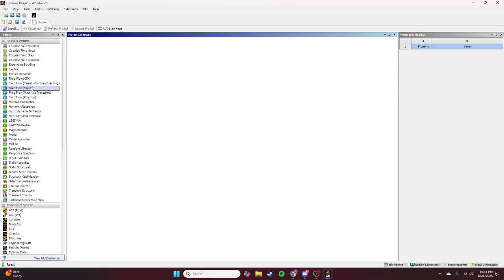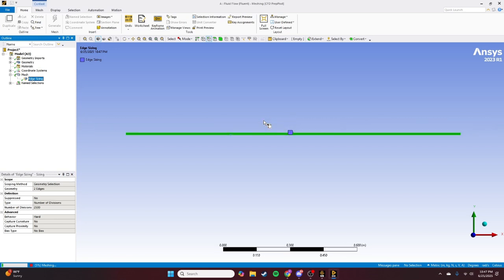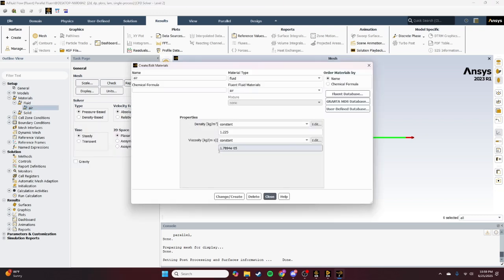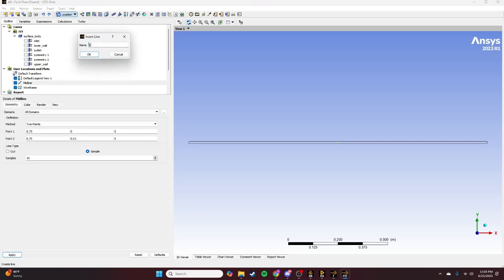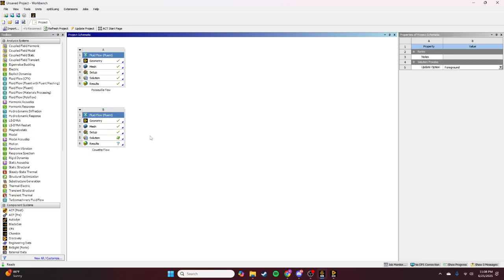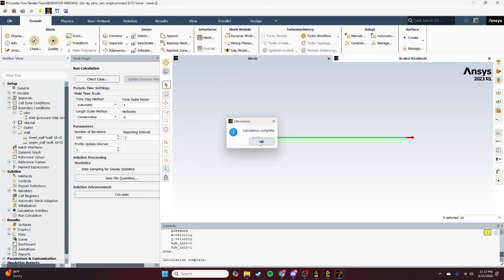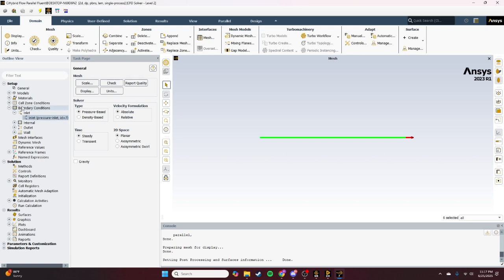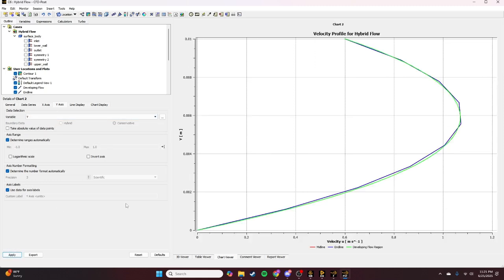Landon Perez and Parker Brandt Project 1 Ozbay Fluid Mechanics Summer 2025